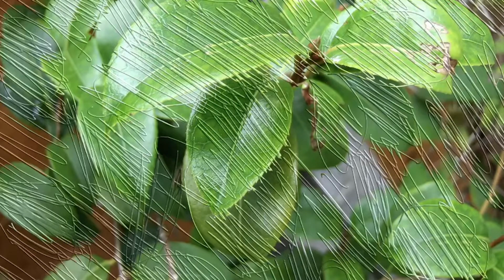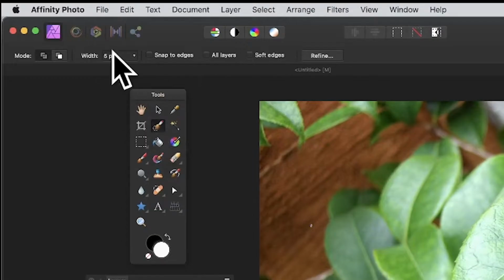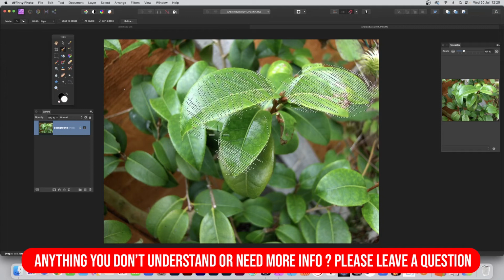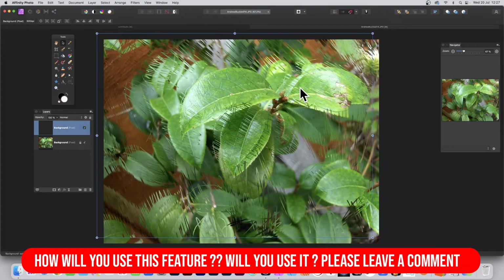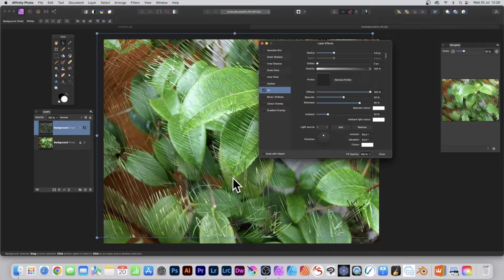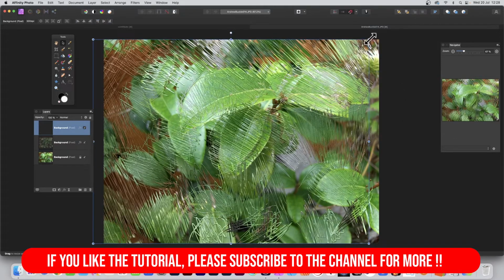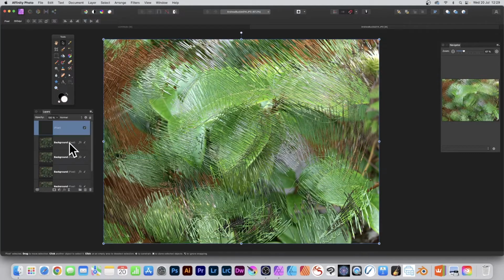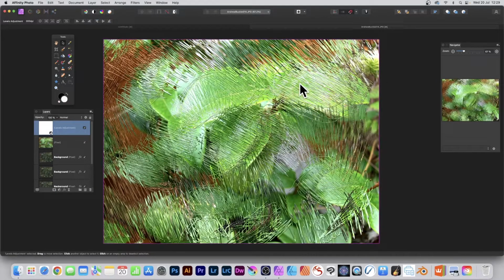Affinity Photo : How To Create Melting Sketch Brush Effect For Images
How to create a quick sketch effect / melting effects / shifted / offset in Affinity Photo